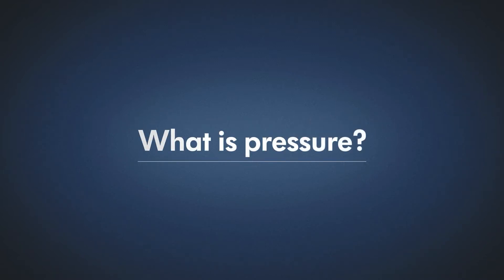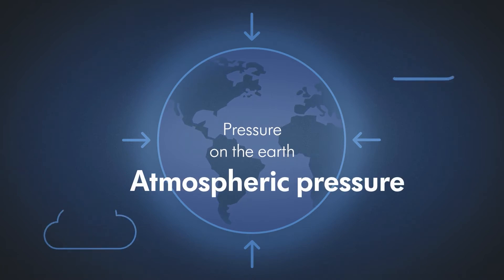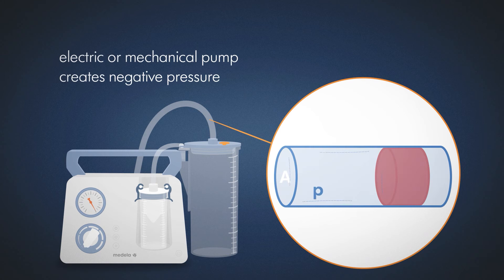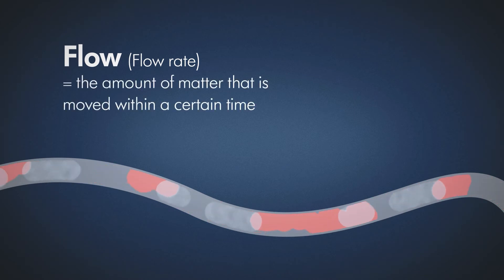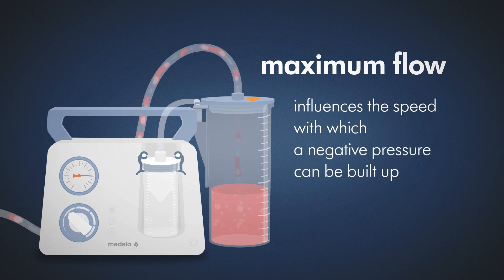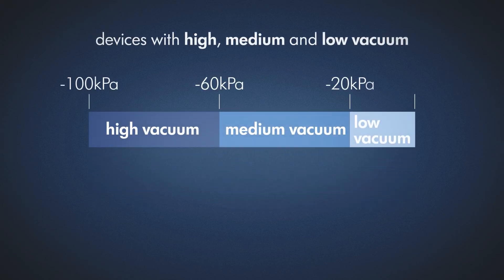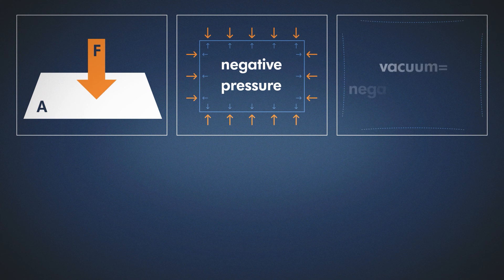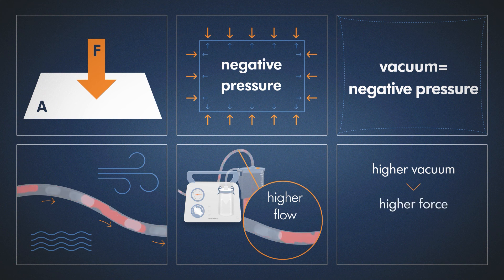What is pressure, vacuum, flow? Medical suction simply explained for healthcare professionals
Vacuum therapy is essential in medicine. Surgical suction pumps are needed in many kind of surgeries. In clinical care it is relevant to understand terms like low vacuum source, airway suctioning or negative pressure therapy. But how does a vacuum system work? What is the difference between negative pressure and vacuum? What do the terms like suction and flow mean? In this video you find all these terms and the physical definition clearly explained and illustrated.

Medela - We turn science into care